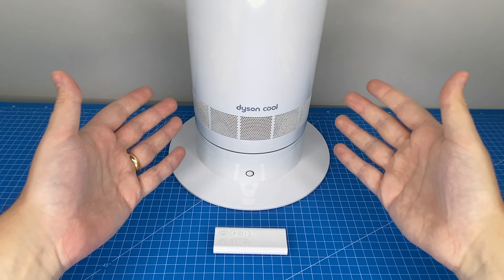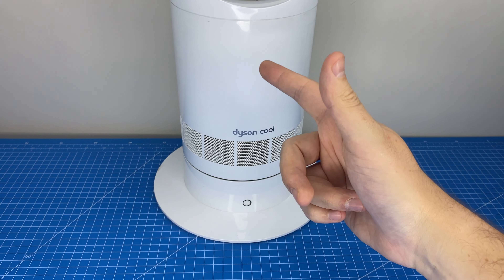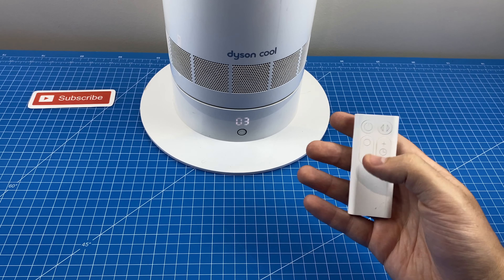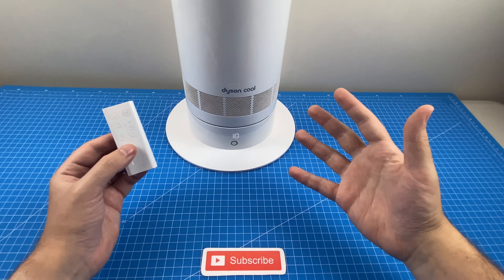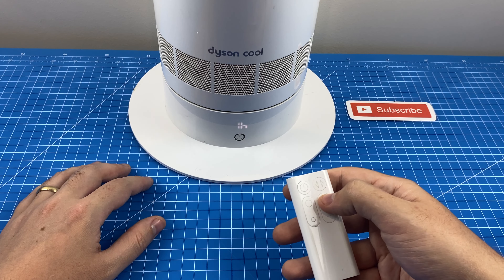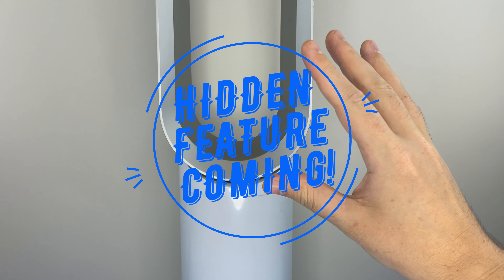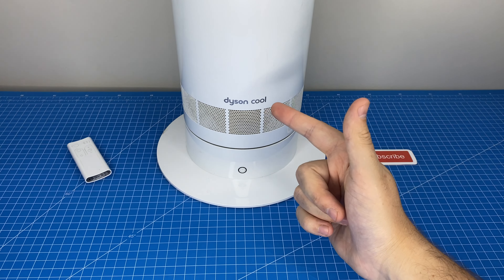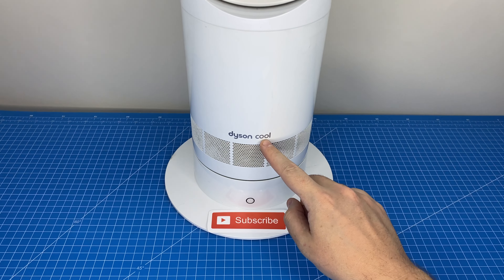🤯 The Truth About Dyson 'Bladeless' Fans... ❌💸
- Amazon Link for the Dyson AM07 Bladeless Tower Fan
🌬 Are the "Bladeless" Fans released by Dyson worth the Hype they receive? What drives people to buy them? Are they even BLADELESS?! Let's find out!✅

00:00 Introduction
00:12 The Elephant in the Room
00:27 How it works
00:39 Demonstration
01:19 Noise Level
01:37 Oscilation Function
01:52 Timer Function
02:25 Maintenance
02:45 Hidden Feature!
03:03 Judgement Time